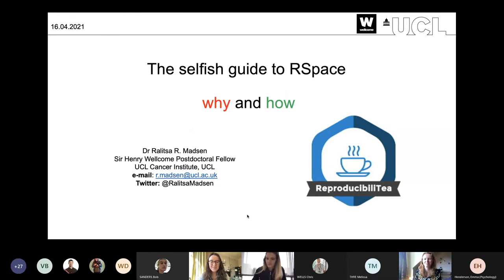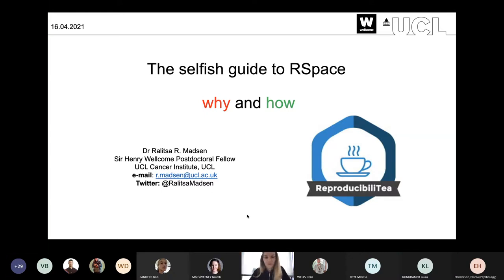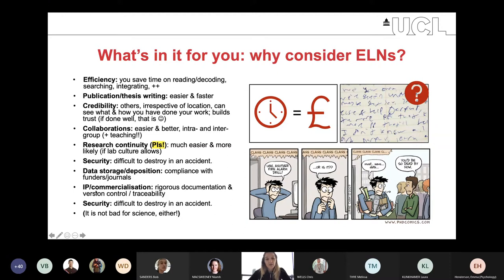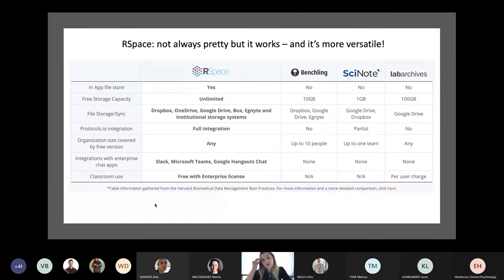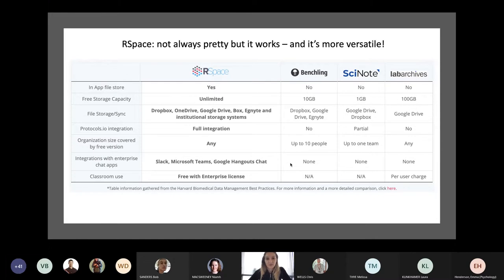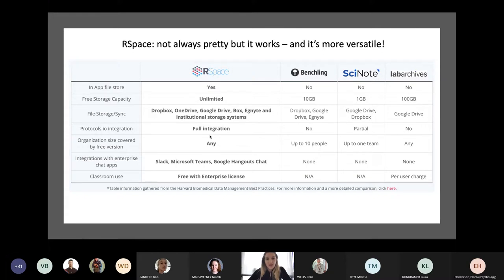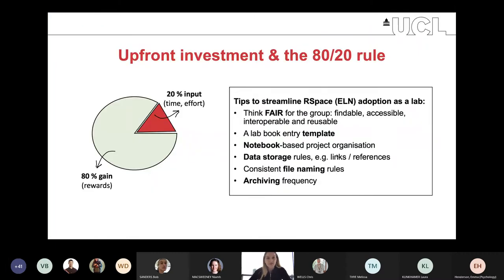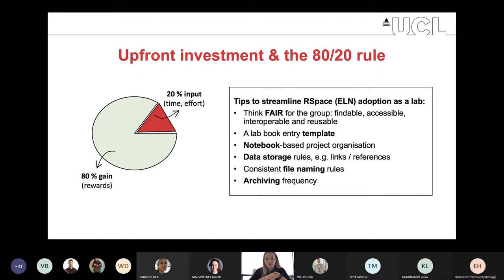A selfish guide to RSpace | Dr Ralitsa Madsen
Edinburgh ReproducibiliTea Session 8 | 16/04/2021

A recurring theme in our sessions and the open research community is the reproducibility in research workflows. But how can we translate these principles to our real day-to-day work? One possible solution is the use of Electronic Lab Notebooks (ELN). RSpace is an ELN service that can for instance help to improve data and document organisation and facilitate (external) collaborations. It is well-integrated with many other useful tools such as protocols.io and Microsoft Teams and GitHub.

In this session, Dr. Ralitsa Madsen will cover why it is worth to use RSpace and demonstrate how she has applied it to her own research.

For the materials related to this talk please refer to our OSF

See our blog on the Edinburgh Open Research Initiative website for a written recap of the session

Sign up to our mailing list here to receive invites to our monthly meetings